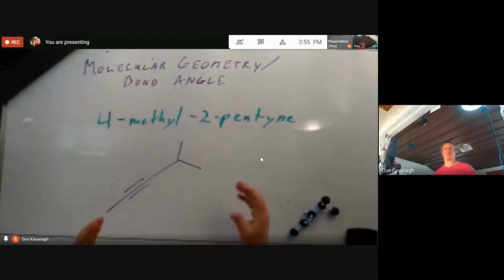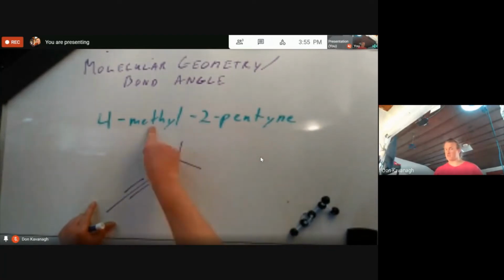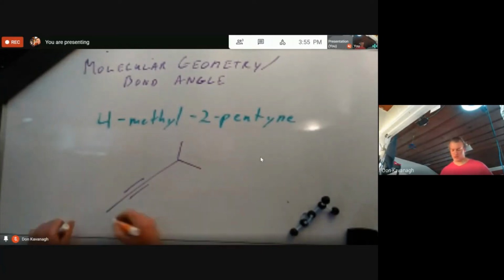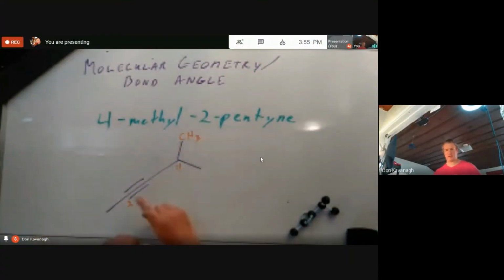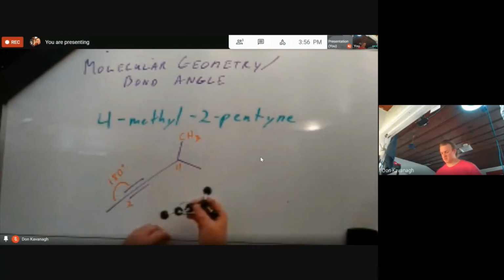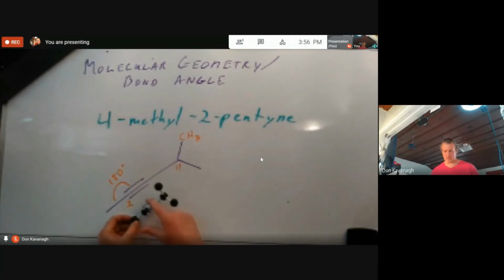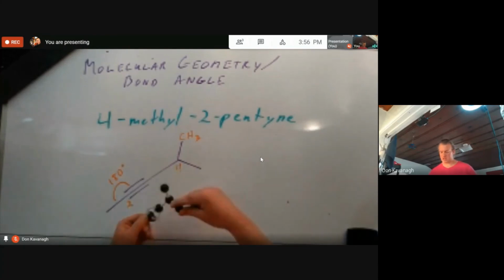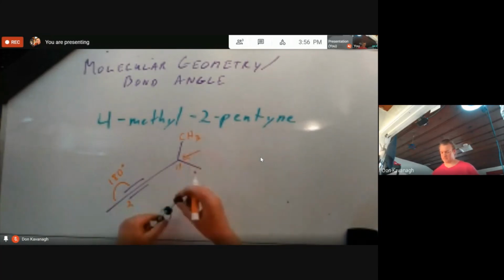Geometry of Alkynes